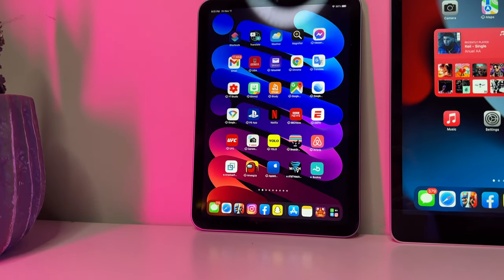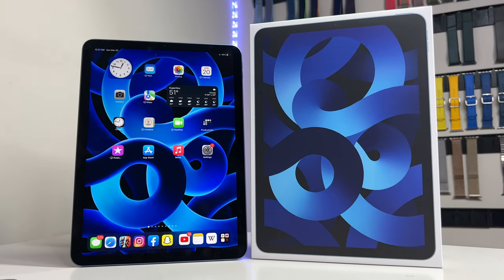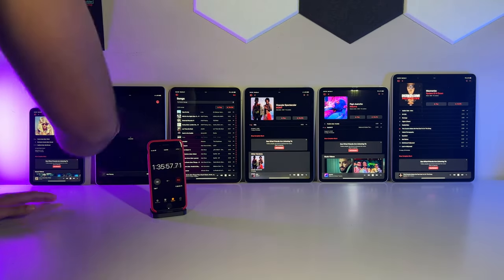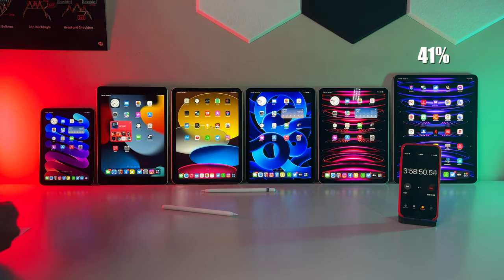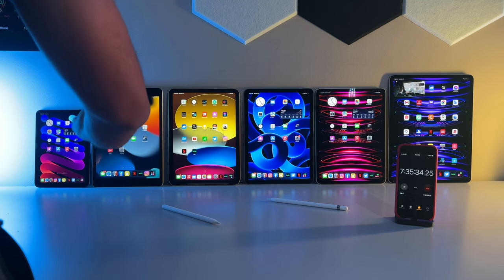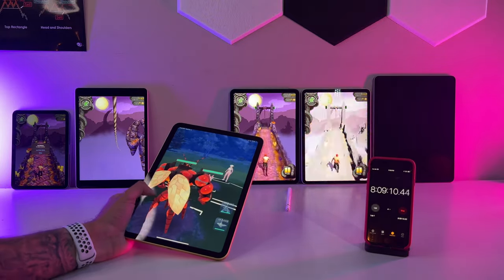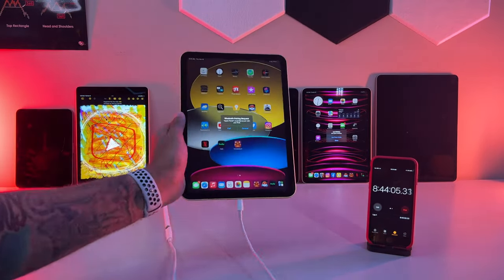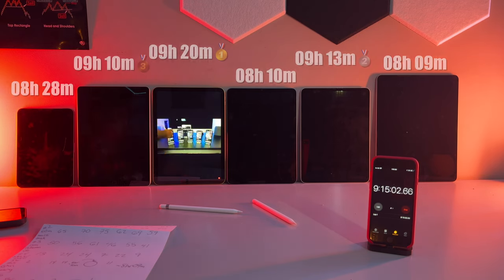2023 iPad Battery Drain Test | Mini vs. 9th Gen vs NEW 10.9" 10th gen vs Air vs 11" & 12.9" iPad Pro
The time is FINALLY here. Ladies and Gentleman, welcome to my late 2022 iPad Battery Drain test. For the first time ever, we feature SIX combatants for the iPad Test, including the brand new redesigned 10th generation iPad + the all new iPad Pros featuring the very powerful M2 Chip. Which will prevail? Drop your predictions DOWN BELOW!

This one was an absolute nailbiter, the results will have you on edge the entire time!

Time Stamps:
0:00 Introductions
0:59 Tale of the Tape
2:42 Round 1 - Standby Test
3:52 Round 2 - Multitasking Test
4:53 Round 3 - Social Media Test
6:32 Round 4 - Streaming Test
8:58 Round 5 - Gaming Test
11:00 Round 6 - Apple Pencil Test
12:32 Round 7 - YouTube Test
14:00 Conclusion

The Magic KeyBoard and Smart KeyBoard Folio for iPad Pro both prove to be worthy accessories to the iPad pro Line.

Having a variant for the 11-Inch Model as well as the 12.9" Model, you can snag one of these for your iPad to make it feel more like a mac machine, however, that price tag isnt easy at all to swallow.

Magic Keyboard for 11-Inch iPad Pro
Smart Keyboard Folio for 12.9-Inch iPad Pro
iPad 9th Gen
iPad Air (5th Gen)